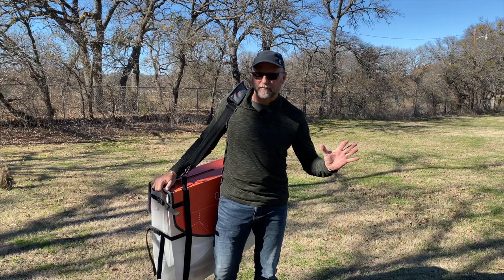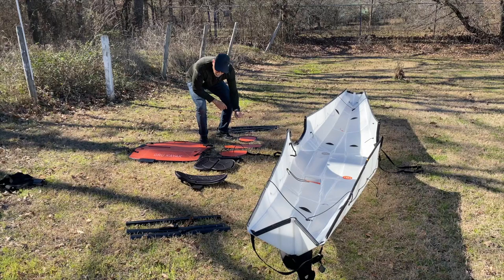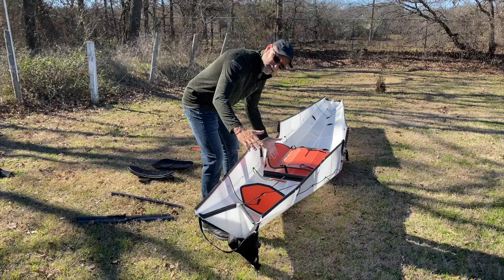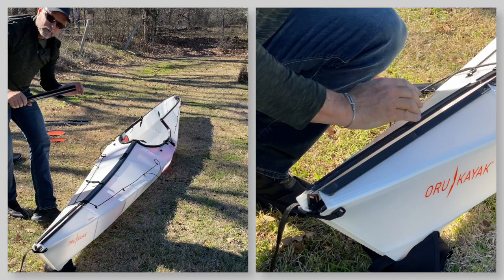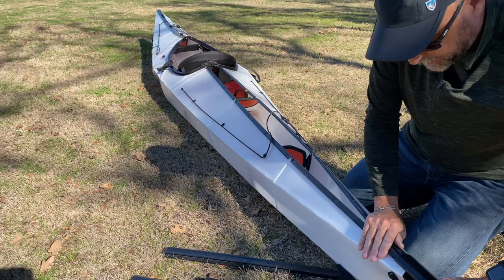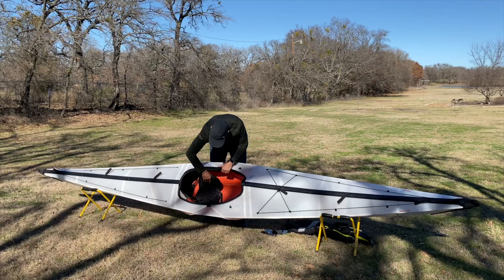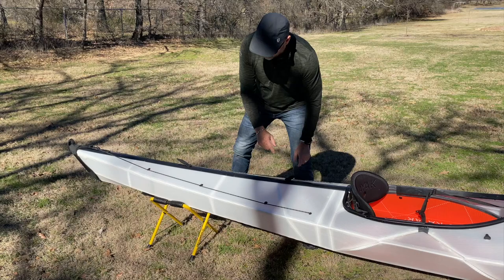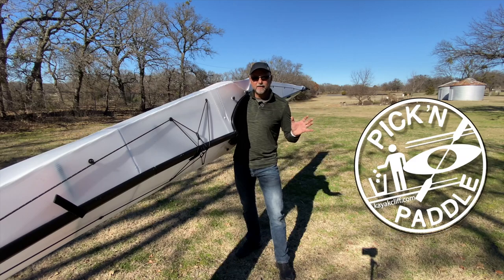Oru Kayak Coast Comprehensive On Off The Water Review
Hi 👋 There!
I have since found another favorite kayak brand!  These are products that I LOVE and use on a regular basis.   I think you’ll love them too!

PaddleSki Boat / Kayak / SUP - The “Do Everything” boat!

Needlenose iSUP Inflatable Paddleboard:
Sea Eagle web page for the Needlenose iSUP: